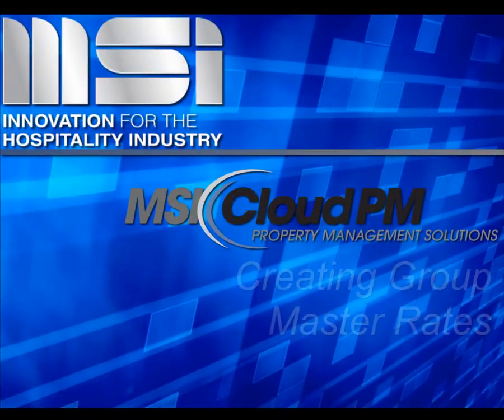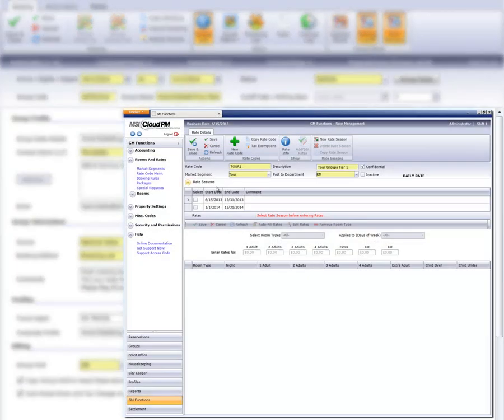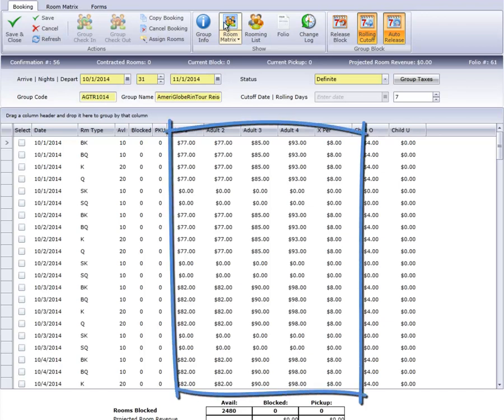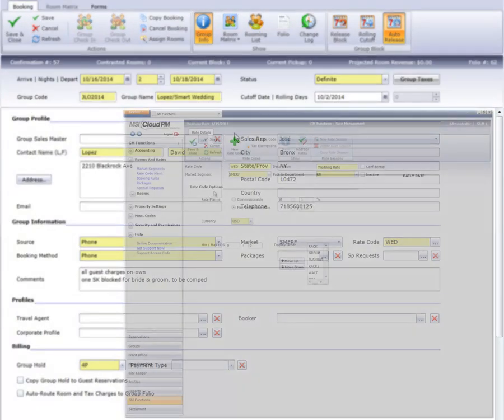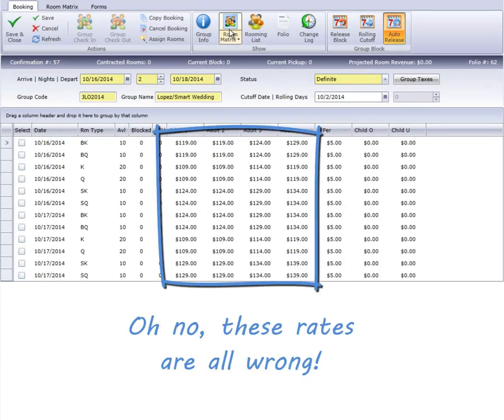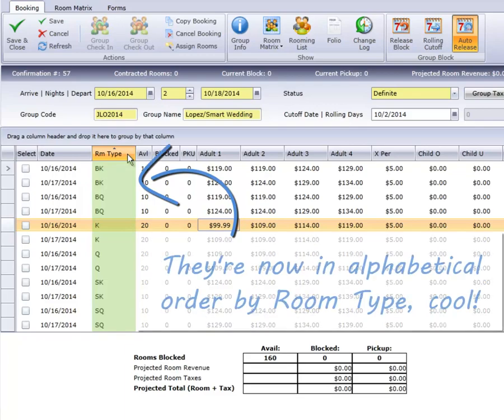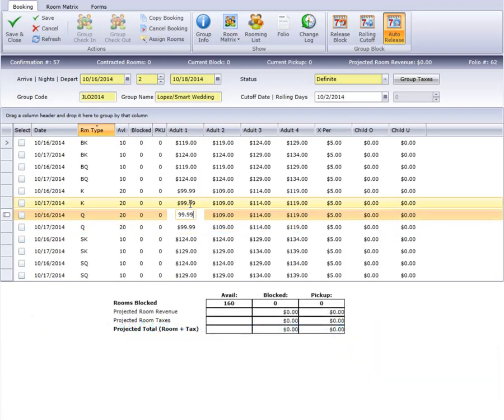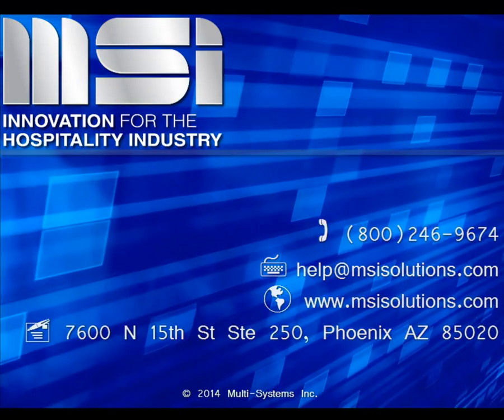MSI CloudPM: Configuring Group Rates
Once a Group Master is created, rates for the group must be configured.  This video shows the two methods used to set up group rates.